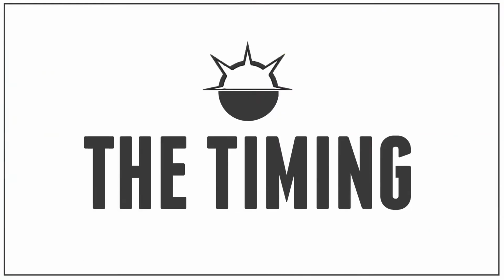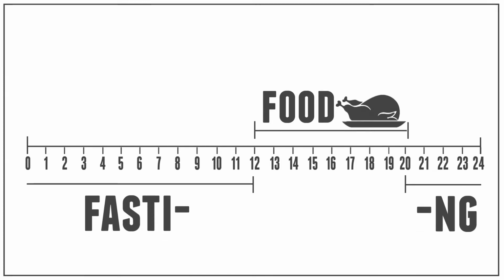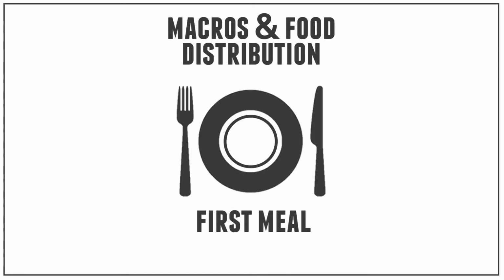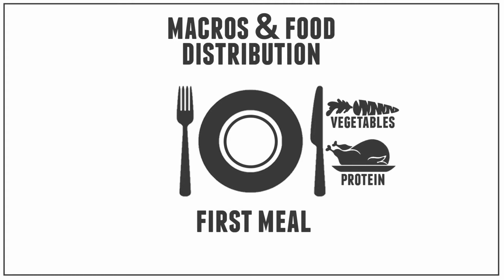How To Do Intermittent Fasting Correctly To Lose Weight?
In this video, I give you a step by step plan to begin intermittent fasting to lose weight & get healthy.